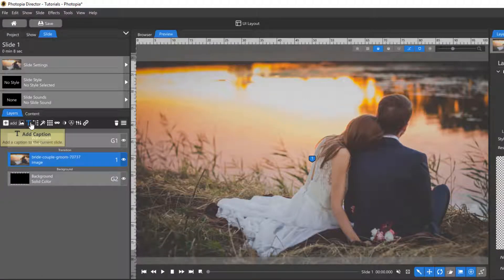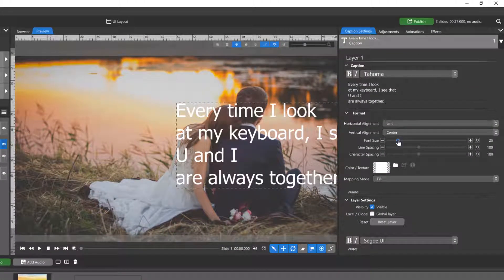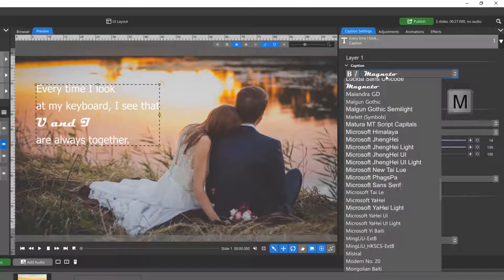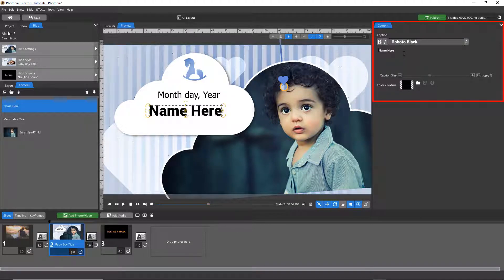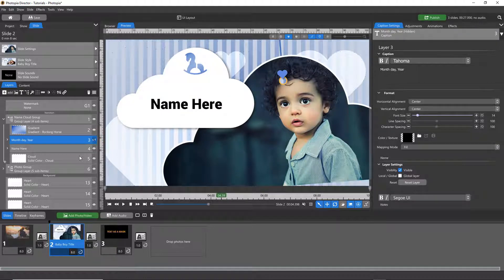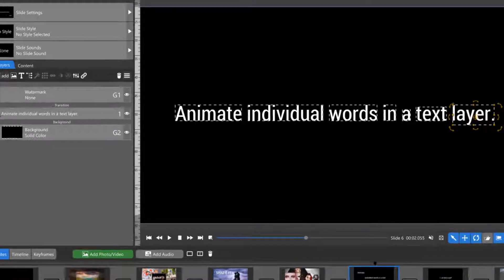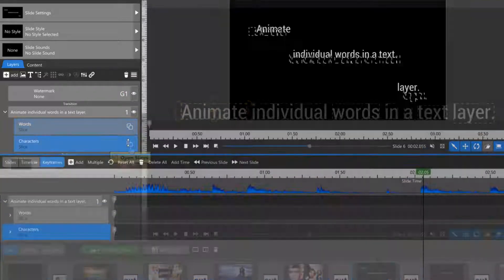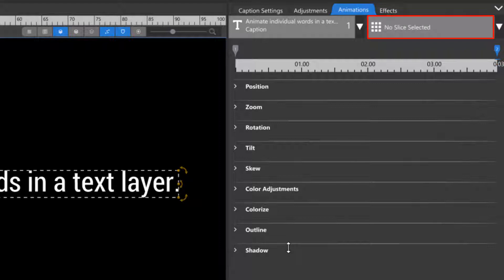Using Caption Layers in Photopia Director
This video tutorial explains how to use Caption layers in Photopia Director